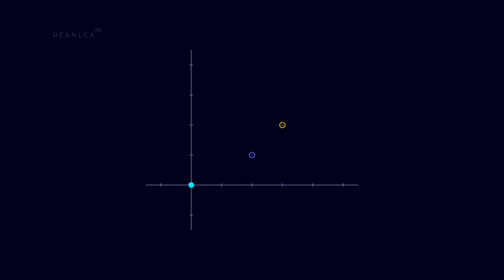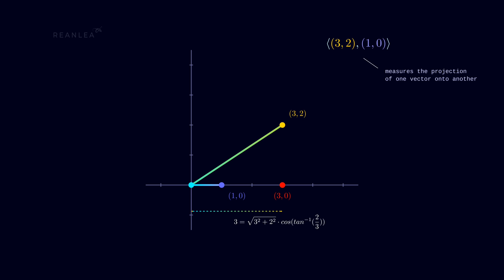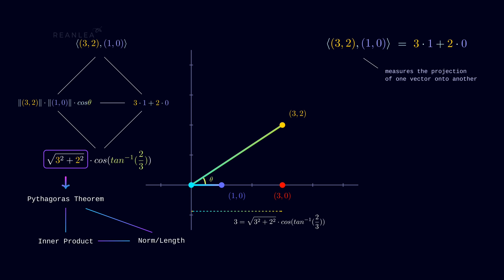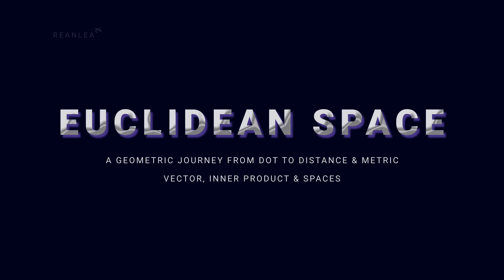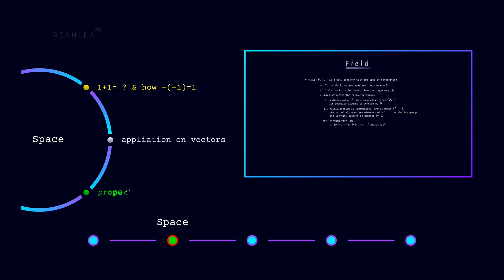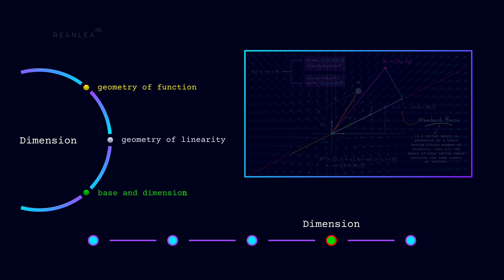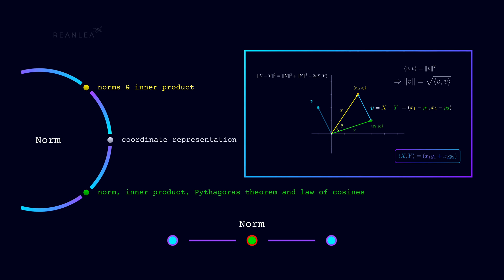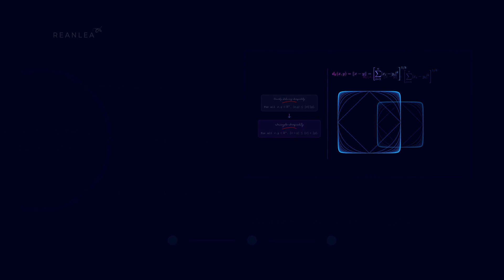Geometry Of Euclidean Space - Introduction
Introduction of *Geometry of Euclidean Space: A Journey from Dot to Distance & Metric; Vector, Inner Product & Spaces*

Animation vs Math | Essence of Linear Algebra | Essence of Calculus

This video delves into the fundamental questions surrounding geometric representation! In this thought-provoking introduction, we explore the crucial aspects to consider when contemplating the geometric representation of inner products, Euclidean spaces, norms, Pythagoras' theorem, and more.

This introductory video serves as a comprehensive overview of the exciting journey that lies ahead in this course. Gain a glimpse into the fascinating lectures that await you, where we'll dive deeper into each topic, unraveling the mysteries of geometric representation step by step.

Whether you're a curious learner or a passionate mathematics enthusiast, this channel is your gateway to a profound understanding of geometric concepts. Get ready to expand your knowledge, challenge your thinking, and embark on an enlightening adventure through the realm of geometric representation.

PLEASE WRITE YOUR VALUABLE COMMENTS & SHARE.

*CHAPTERS:* 🪶

00:00   Introduction
02:58   Lectures Introduction
03:09   Fundamentals of Vectors, Distance & Metric Spaces
03:29   1+1 and Fundamentals of Vector Spaces
03:53   Cartesian Product, Vector Addition & Coordinate Syatem
04:16   Linearity, Bases & Dimension
04:41   Pythagoras' Theorem, Component of Vectors & Norms
05:06   Projection, Inner Product & Euclidean Spaces
05:32   Norms, Law of Cosines & Inner Product
05:56   Cauchy-Schwarz Inequality, Triangle Inequality & Metric Spaces

This video wouldn't be possible without the open source library Manim created by Grant ( @3blue1brown ) and maintained by Manim Community.

The Manim Community Developers
Manim  - Mathematical Animation Framework (v0.17.3)